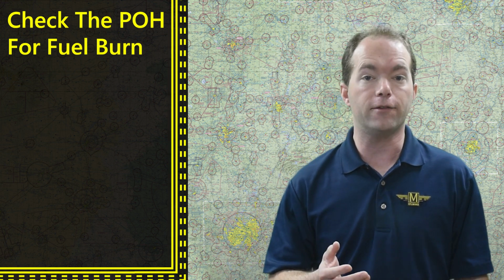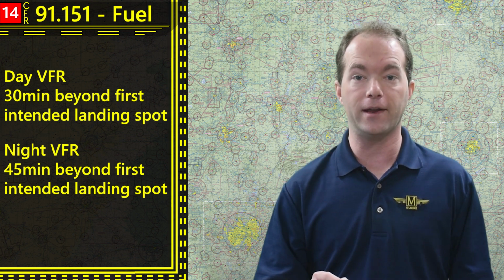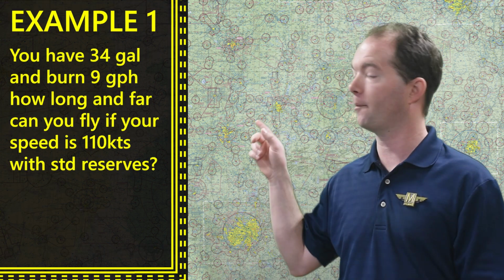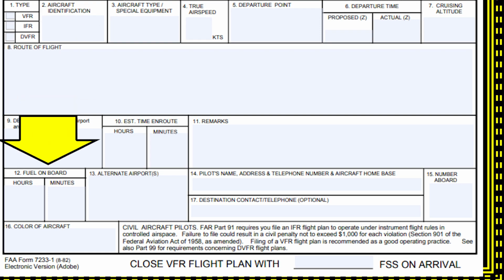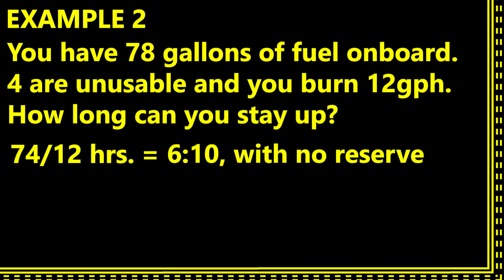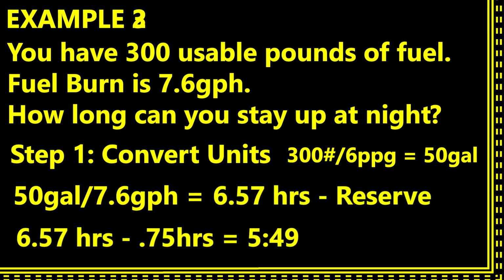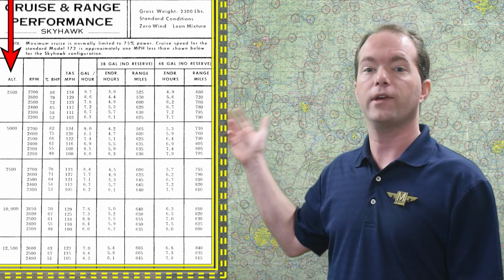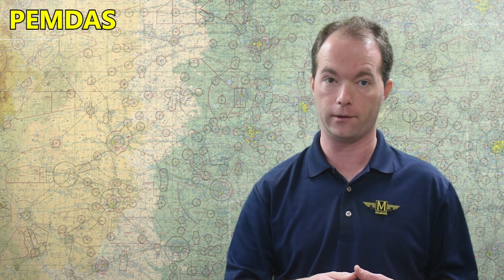Range, Endurance & Reserves - 121.Mike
Range & Endurance shows you how to calculate both items. You will need to know how to do this for your test and in real life. I walk you through several examples using math and with charts. I also discuss the regulations regarding fuel reserves covered in 91.151 and 167. Knowing what the standard reserves are for VFR and IFR flight are needed to calculate your range and endurance anyway.
121.Mike is all about flying. You'll learn what you need to pass your FAA knowledge tests and how to apply this knowledge.